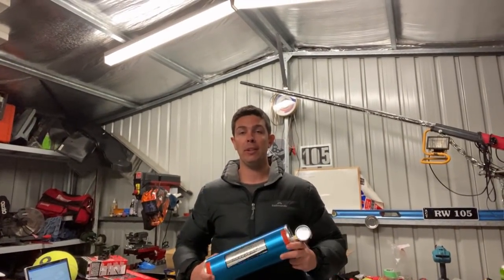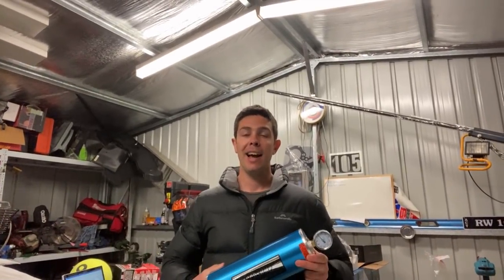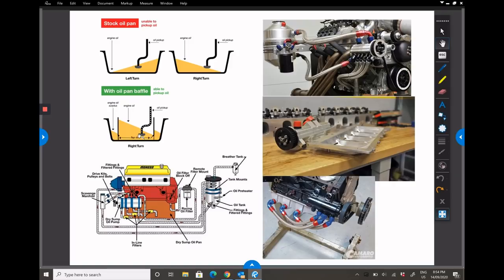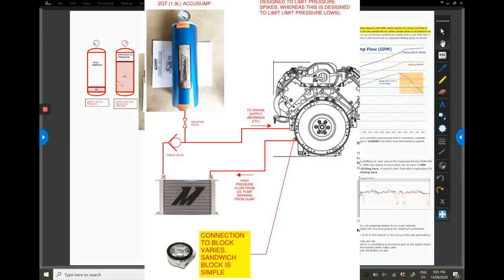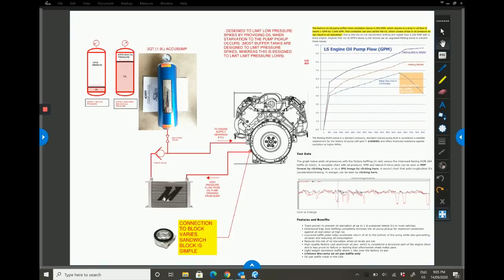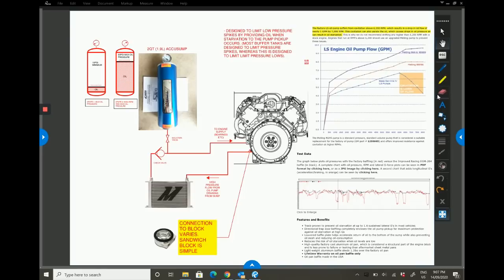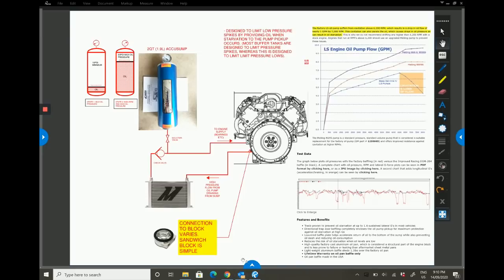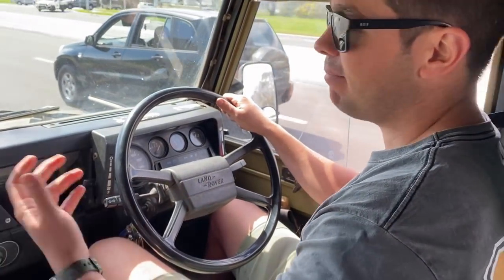Ultima RS - Destined For Destruction? (Video #7 on Wet Sump vs Dry Sump, Accusump and 'Why').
A quick video on the engine oil system in my Ultima.

Notes/caveats:
- Yes Accusumps do pinch some oil flow as they fill. I meant to mention this. It is a factor to consider if you're engine is running a stock pump. My car is running a Melling High Volume item for upgraded flow and pressure.
- I accidentally uploaded a correction that pops up on screen at 6m55s. Disregard it.